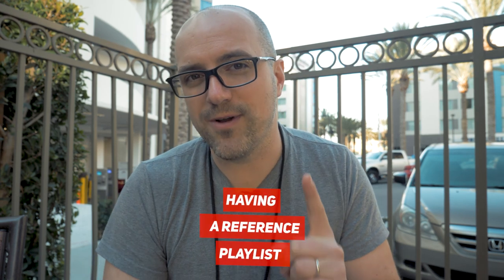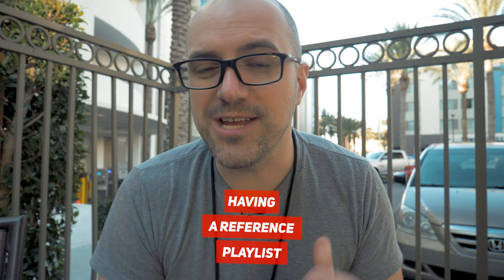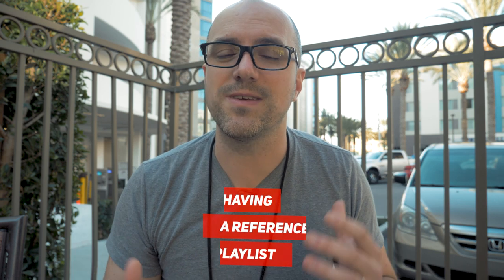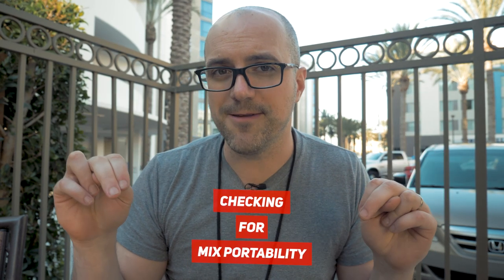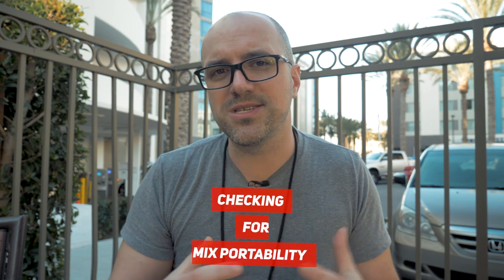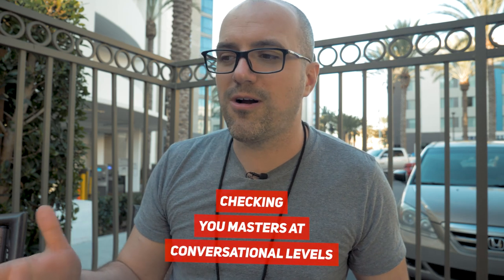5 TIPS on how to get GREAT sounded MASTERS at HOME - with Chris Graham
I took the time when I was in Anaheim for NAMM to shoot this video with mastering engineer Chris Graham, who will share with you 5 tips on how to get great sounded masters at home.